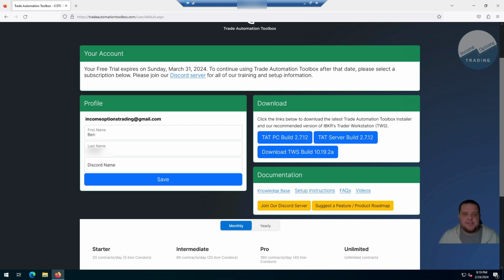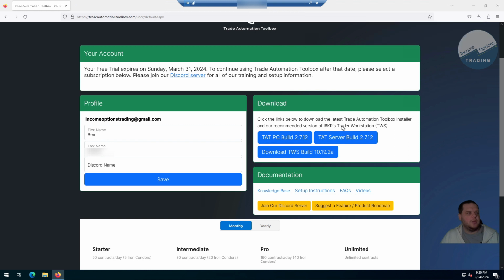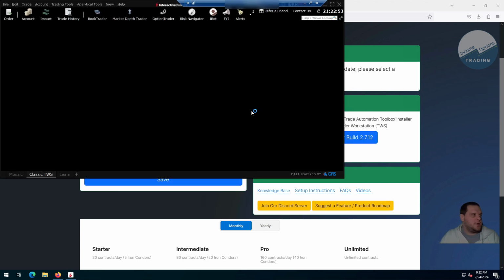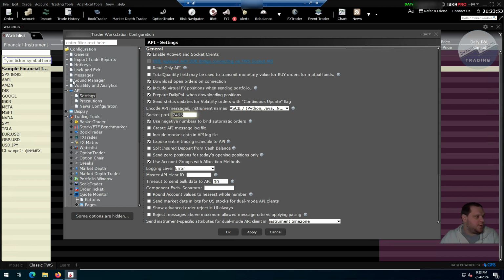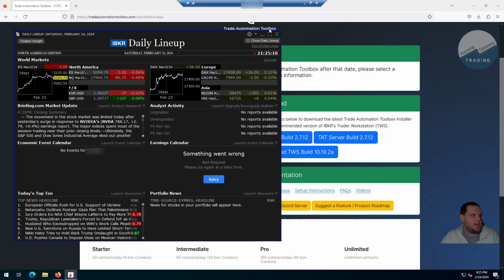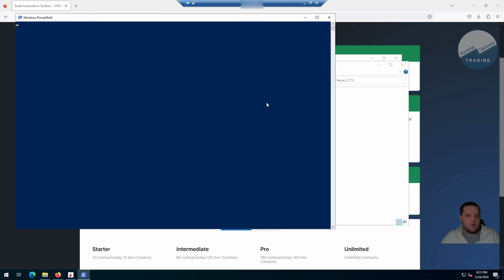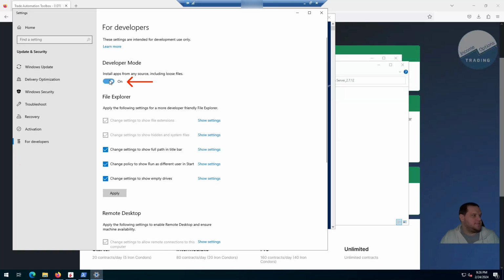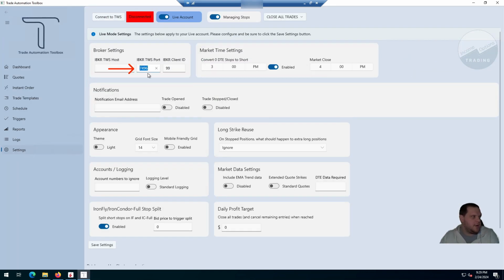Install & Setup for TAT & IBKR on VPS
If you need an Interactive Brokerage (IBKR) account, you can use my link to get up to $1,000 in IBKR stock:

Subreddit: r/IncomeOptionsTrading